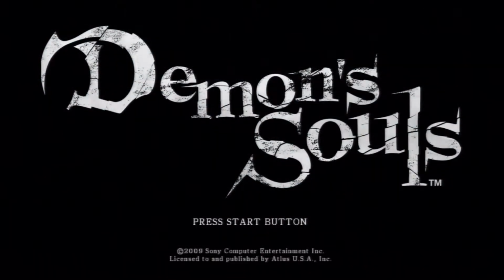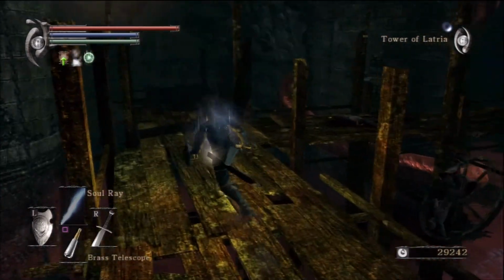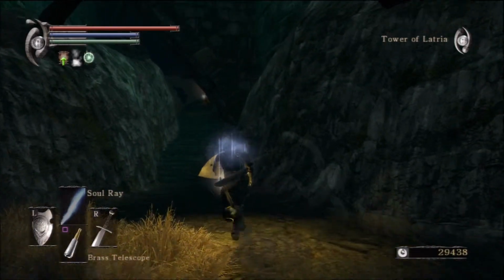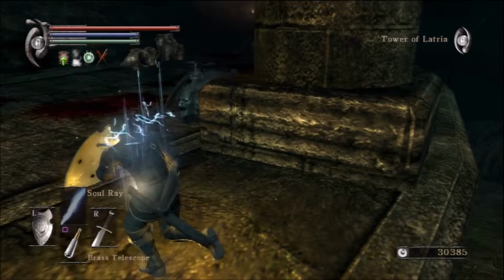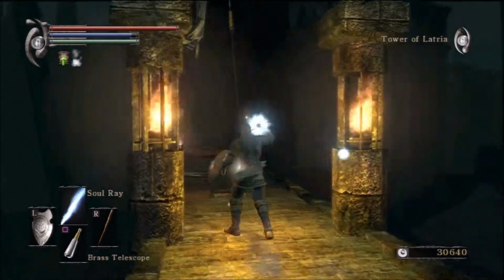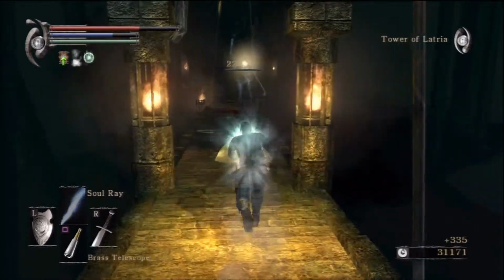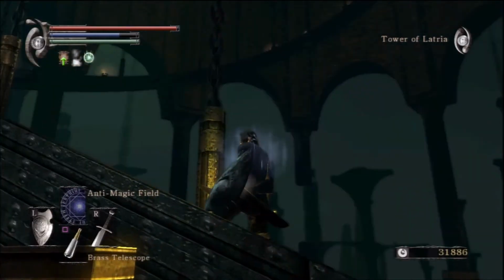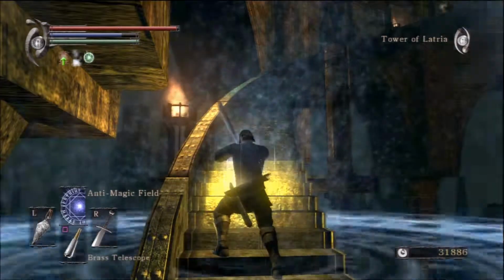Demon's Souls Beginners Guide Part 40: The Fool's Idol Archstone Part 2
My walkthrough of an amazing game, actually, one of my favorite games of all time, Demon's Souls, this is part 40: The Fool's Idol Archstone Part 2...enjoy

Current Death Count = 0

Demon's Souls is an action role-playing video game developed primarily by From Software with assistance from SCE Japan Studio exclusively for the PlayStation 3. It was released in Japan on February 5, 2009 and published by Sony Computer Entertainment. In North America the game was released on October 6, 2009 and published by Atlus; Namco Bandai Games published the game for Australia and Europe on June 23 and June 25, 2010, respectively.

Set in a dark fantasy world, players take control of a hero who has journeyed to the fictional kingdom of Boletaria, which is being ravaged by a cursed fog that brings forth demons who feast on the souls of mortals. The game has been described as a spiritual successor to the King's Field series of games. The gameplay involves a character-creation system and emphasizes gathering loot through combat with enemies in a non-linear series of varied locations. It has a unique online multiplayer system integrated into the single-player where players can leave useful messages and warnings for other players' single-player game worlds, as well as joining other players in their world to assist and/or kill them.

Upon its release in Japan and North America, Demon's Souls was met with critical acclaim from critics, winning numerous awards. The game was praised for its dark fantasy art design, variation in combat choice and integrated online interactions. The game is particularly notable for its high difficulty level, with many critics noting it as a genuine challenge. The game has a spiritual successor titled Dark Souls.